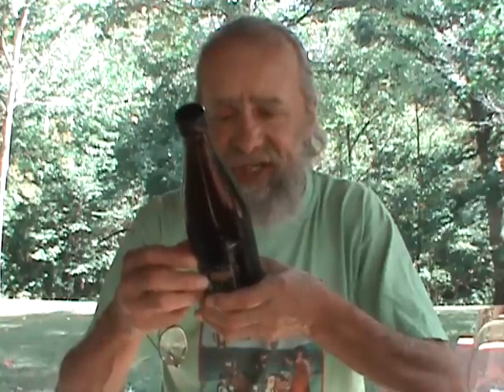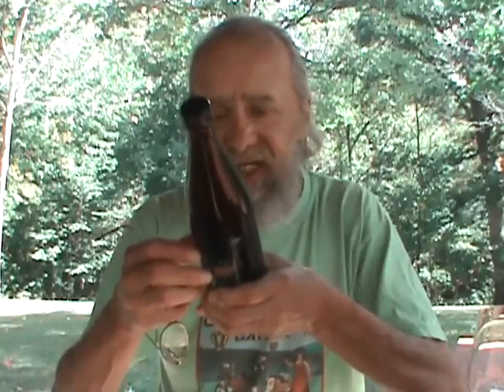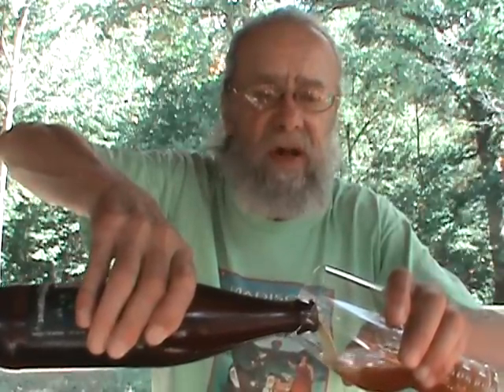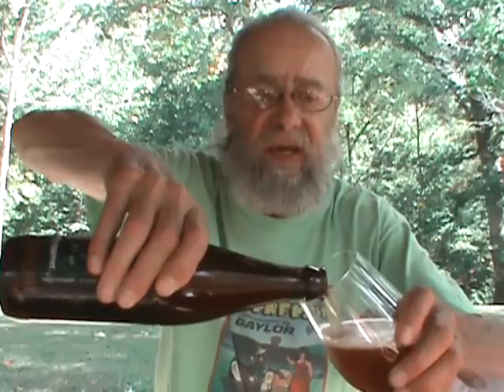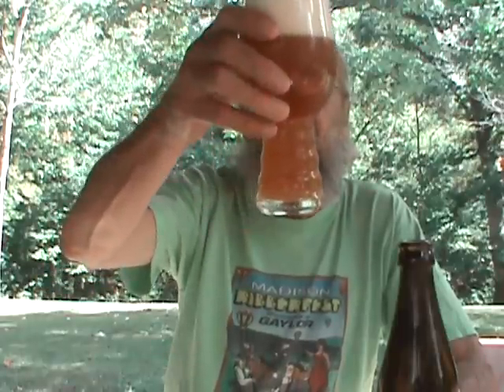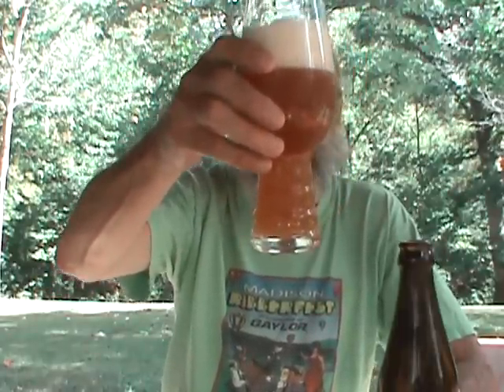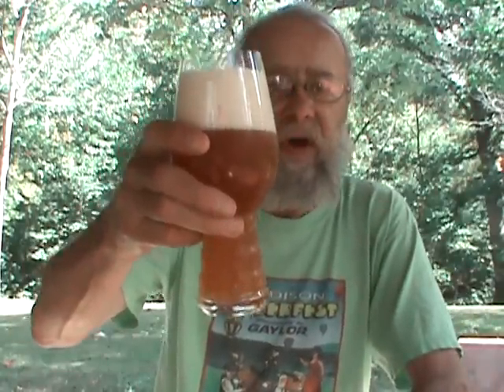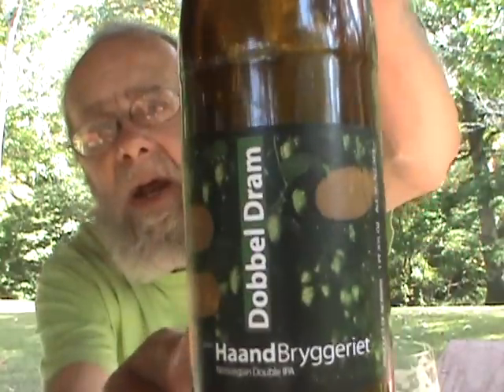HaandBryggeriet Dobbel Dram Keith's Beer Reviews # 786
HaandBryggeriet Dobbel Dram
Dobbel Dose
Double Dram/Dose is made with more of everything, feisty American hops for bittering are followed by noble spicy and citrusy varieties. As tradition dictates, this is an exceptionally hardy brew , made to weather the long, hard ocean voyage to anywhere…
We make living beer not pasteurized nor filtered.
9.0% ABV